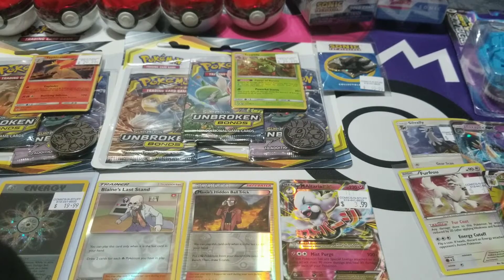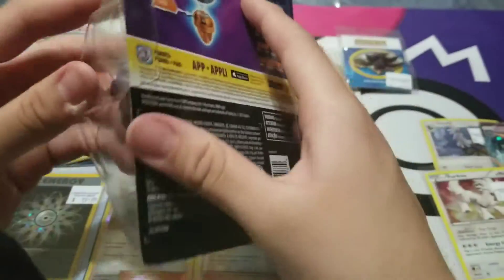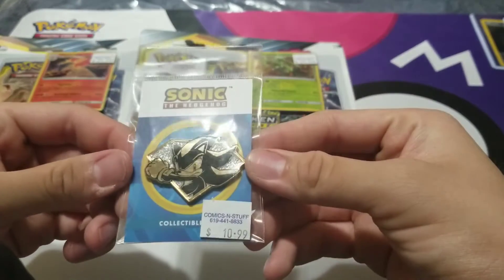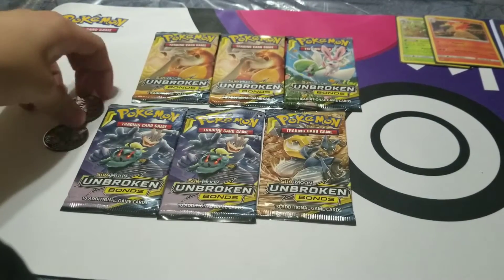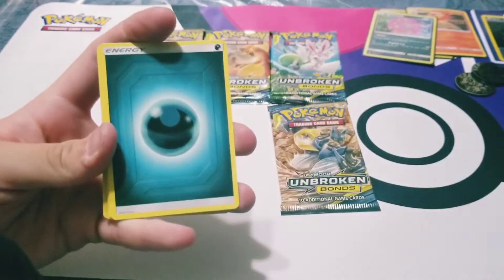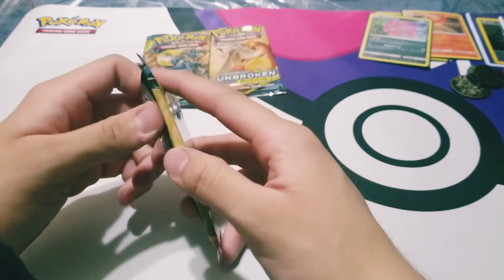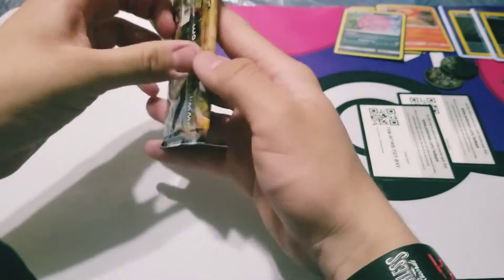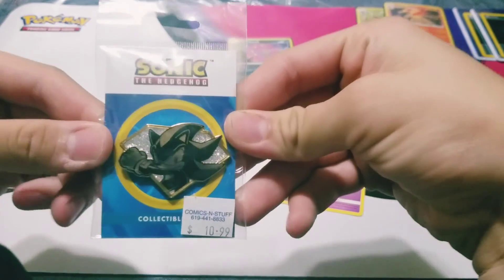Saturday hunting for collectables! And pokemon pack opening! Let's Go!!!!!!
Weekends is were I love to hunt anything I find collectable! Join me and let's see what we can score!?!?! ^-^